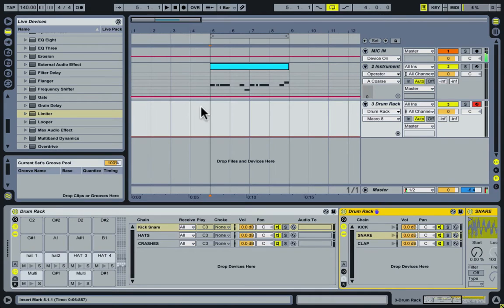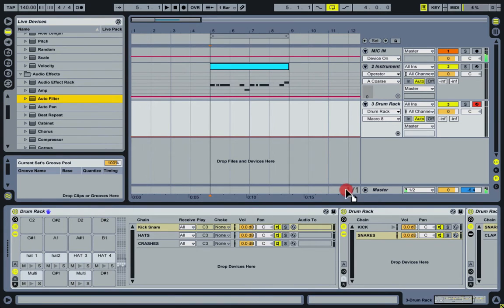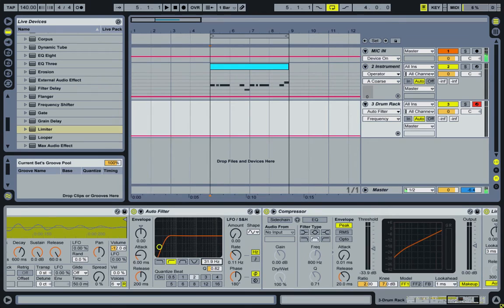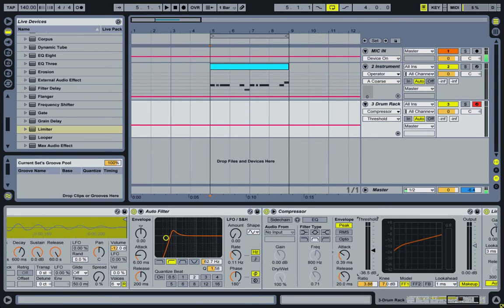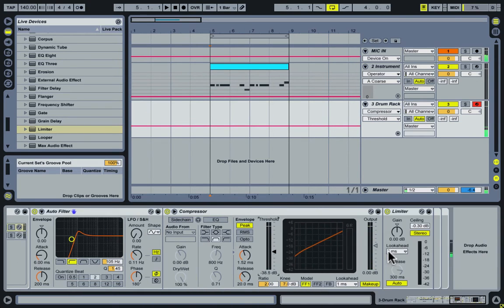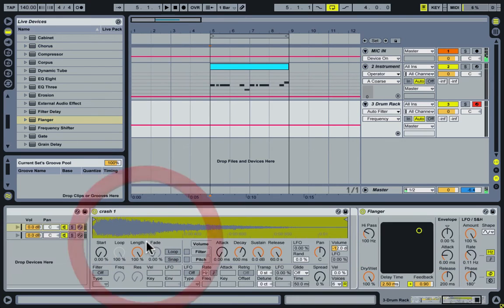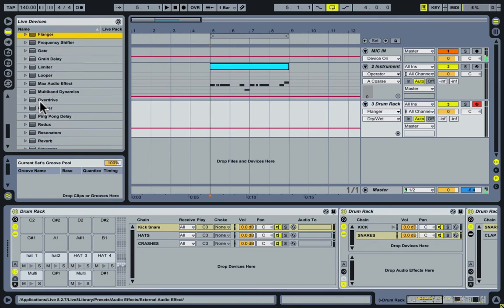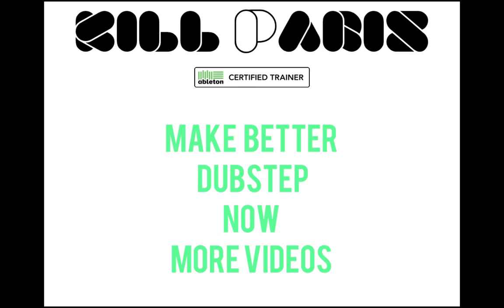[Ableton Tutorial] - "Make Better Dubstep Now Pt. 3 Ableton Live" - (Kill Paris Tutorial)